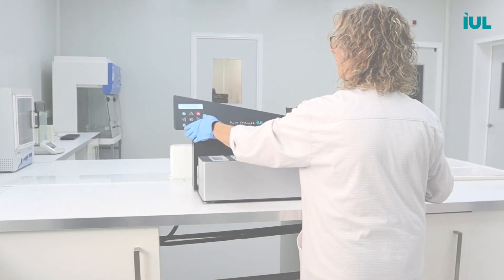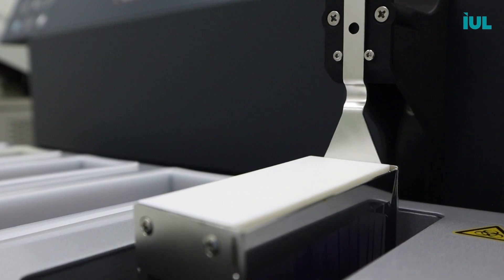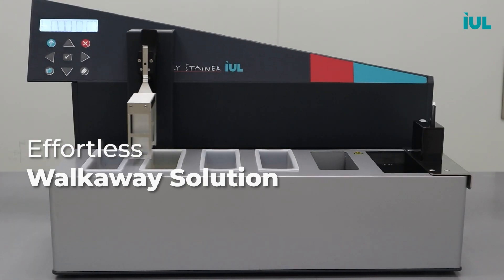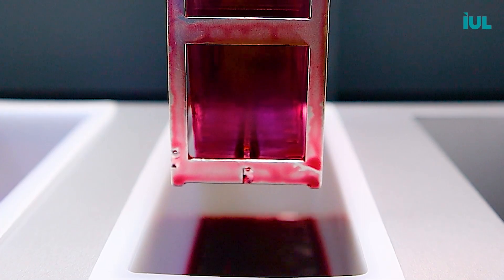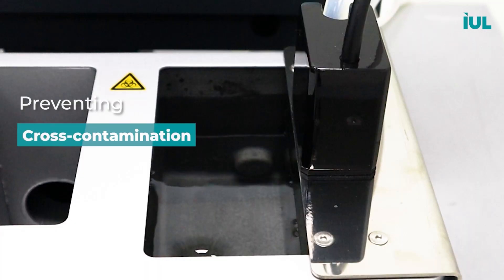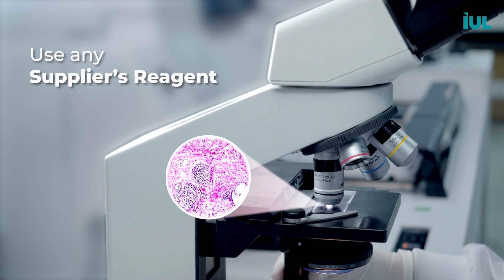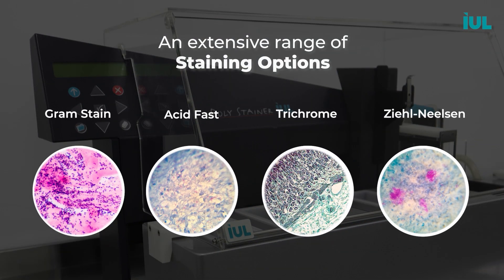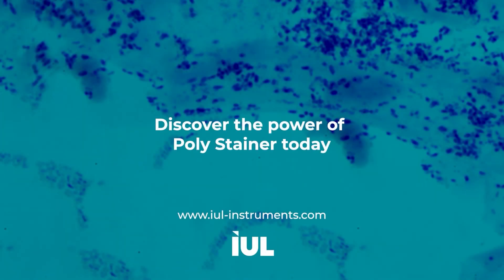Poly Stainer: Automatic Slide Stainer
Discover our Automatic slide stainer: The Poly Stainer

Automated slide staining is a must for labs that wish to increase their yield. The PolyStainer performs standardized staining procedures that free lab staff from labor-intensive staining procedures. General microbiology and histology labs that seek to reduce sample staining workloads will greatly benefit from its use.

Up to 20 microscope slides are loaded in the PolyStainer basket. Next, the robotic arm dips and stirs these through four exchangeable plastic wells. Slides can be dipped in a fifth drainable water well that ensures the water will be renewed after rinsing each slide basket. Last, slides can be fan dried with or without heat. The four reagent wells in the system enable performing an extremely broad array of stains.